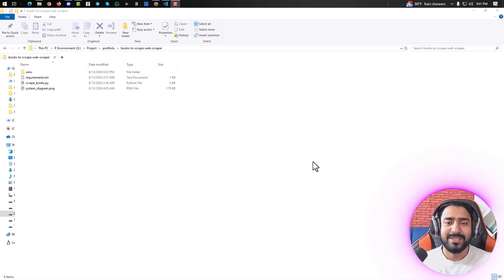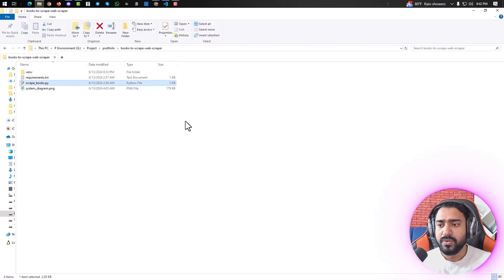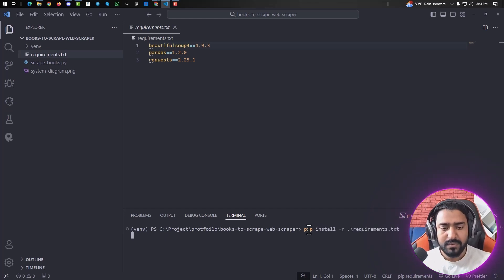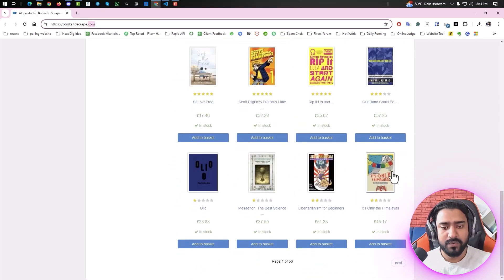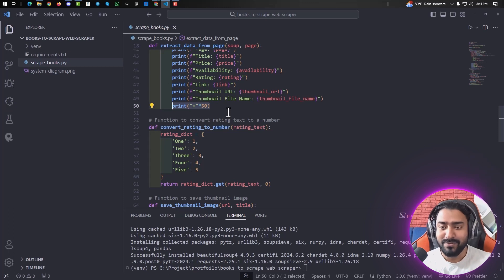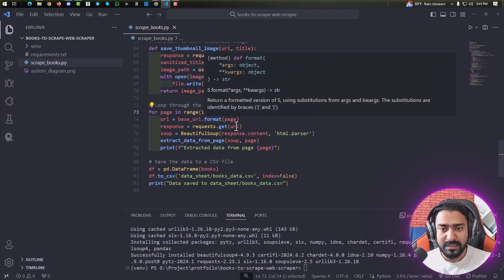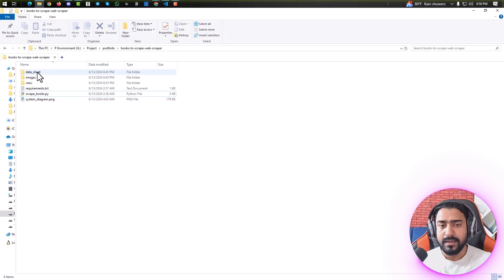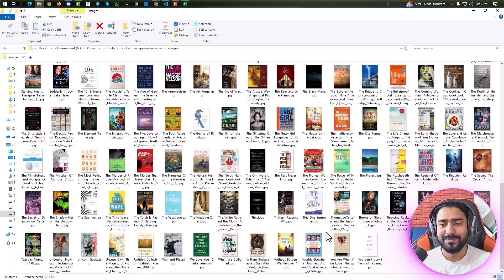Web Scraping & Automation with Python: Extracting Book Data from 'Books to Scrape' 📚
In this video, I walk you through a web scraping project using Python. We will extract book data from the 'Books to Scrape' website, gathering details such as titles, prices, availability, ratings, and thumbnails. I'll show you how to set up your environment, explain the code step-by-step, and demonstrate how to run the script. By the end of this video, you'll have a solid understanding of web scraping with BeautifulSoup and pandas. Don't forget to check out the GitHub repository for the complete code!